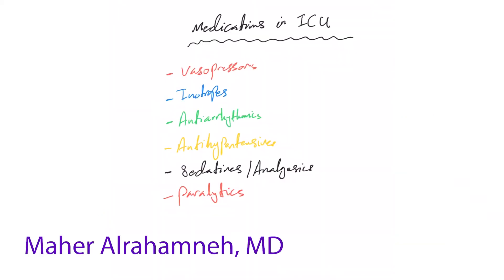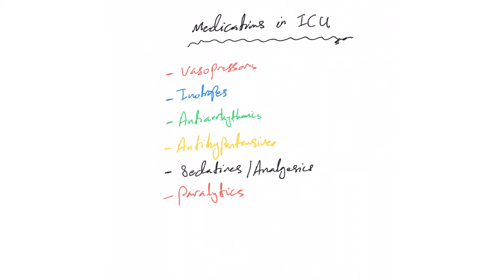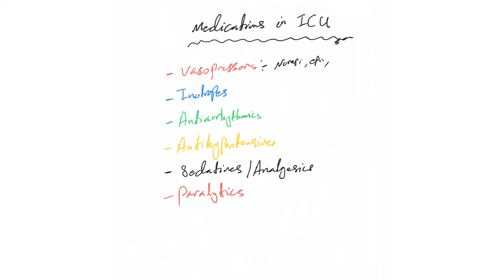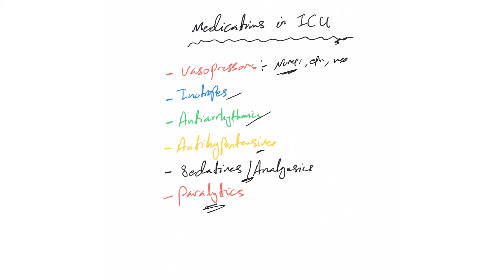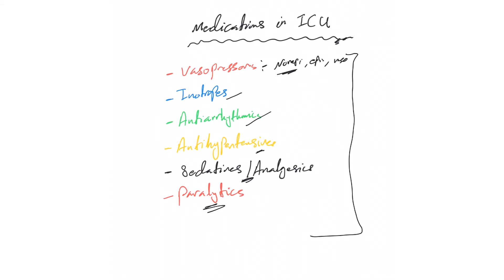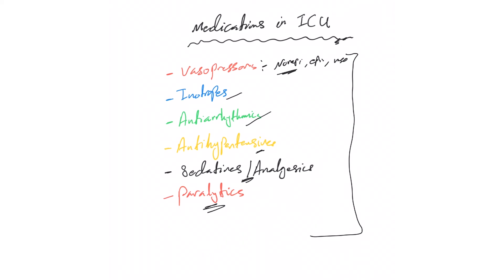ICU crash course- 69: introduction to the most commonly used ICU drips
Vasopressors, inotropes, antihypertensives, antiarrhythmics, sedatives, analgesics, and paralytics